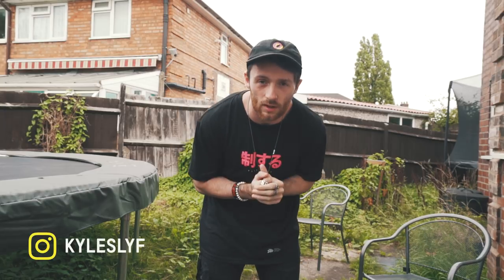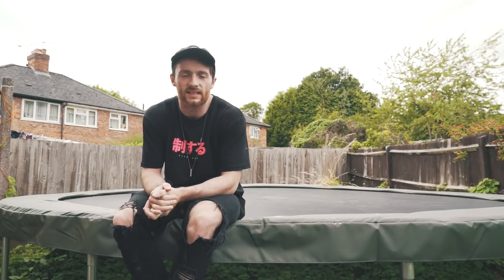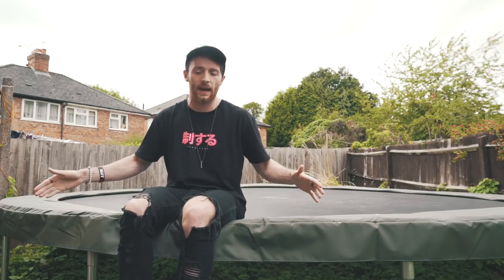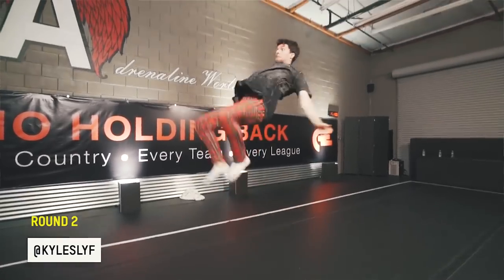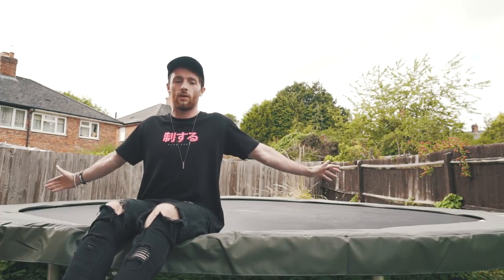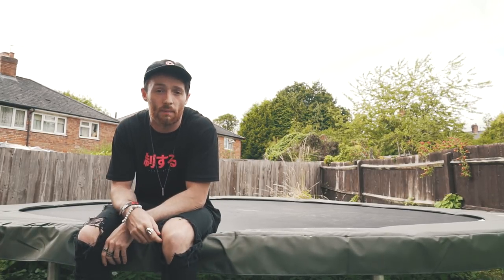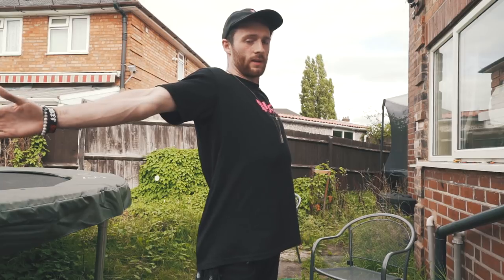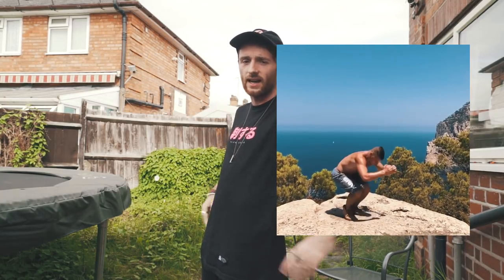HOW TO STALL BACKFLIP LIKE A PRO!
A tutorial on the 2 main ways to stall your backflips like a pro! Make sure to check out everyones instagram in this video. They are all beasts.

Snapchat ▸ kyleslyf

MY MAIN CAMERA
VLOG CAMERA
MAIN WIDE ANGLE LENS
GOOD ZOOM LENS
CHEAP BUT GOOD LENS
LENS ADAPTOR